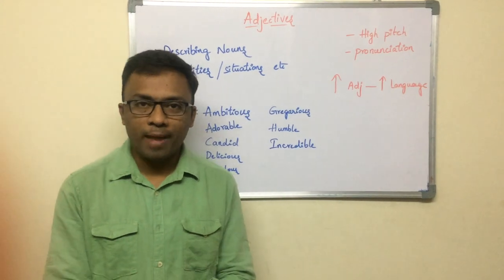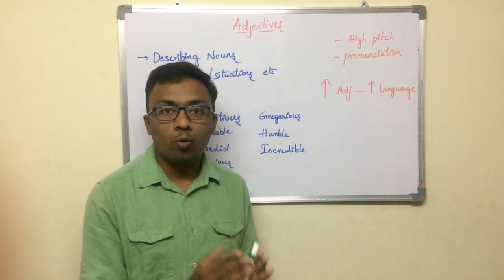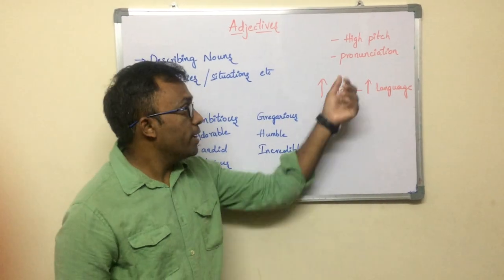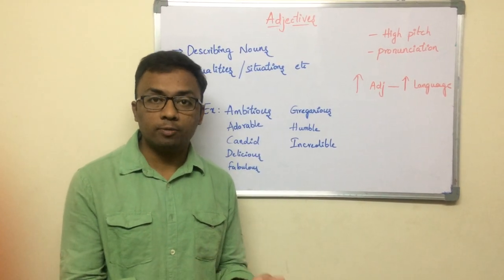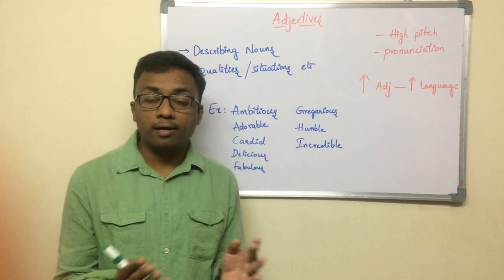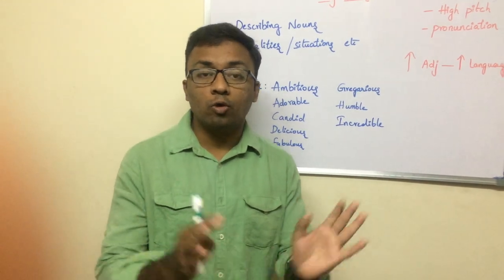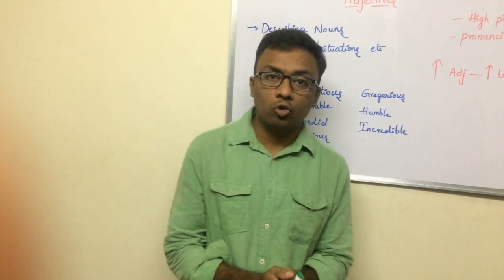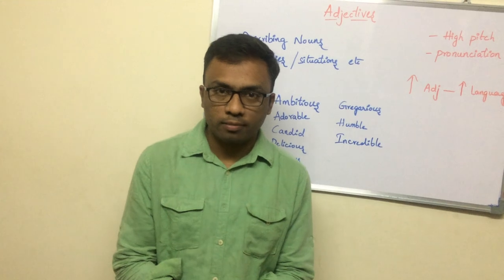How to improve Command on English Language!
Adjectives are one of the most important parts of speech and they define the command on your language too!